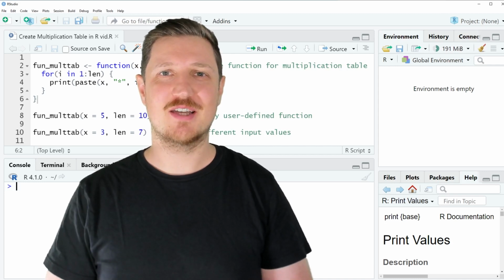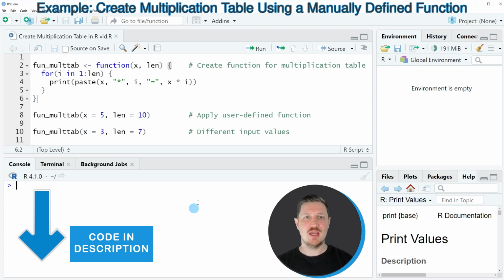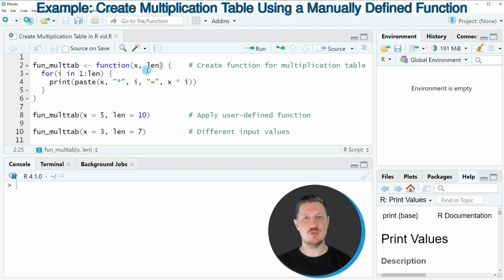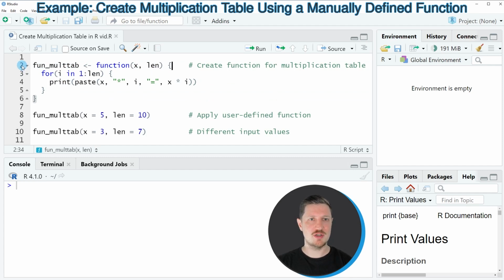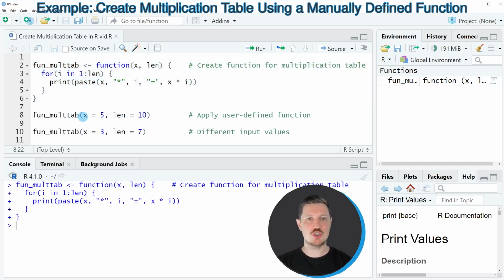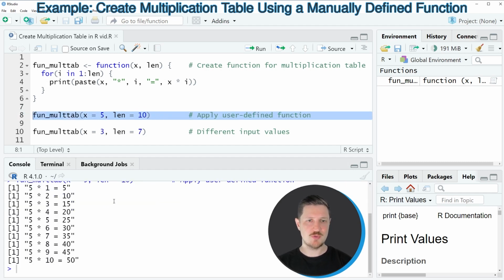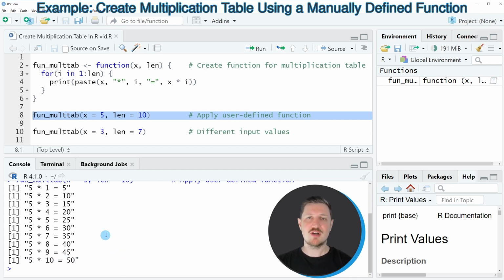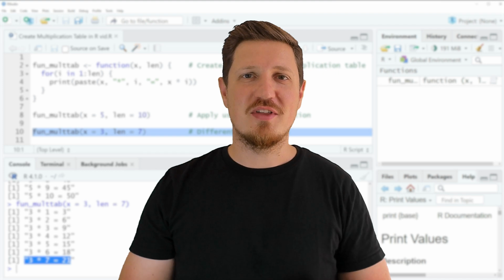Create Multiplication Table in R (Example) | Calculate, Construct & Print | User-Defined Function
How to construct a multiplication table in the R programming language. More details
R code of this video:

fun_multtab ‹- function(x, len) {    # Create function for multiplication table
  for(i in 1:len) {
    print(paste(x, "*", i, "=", x * i))

fun_multtab(x = 5, len = 10)         # Apply user-defined function

fun_multtab(x = 3, len = 7)          # Different input values